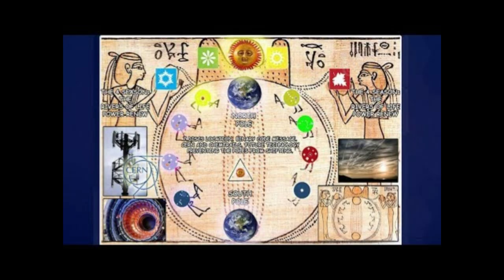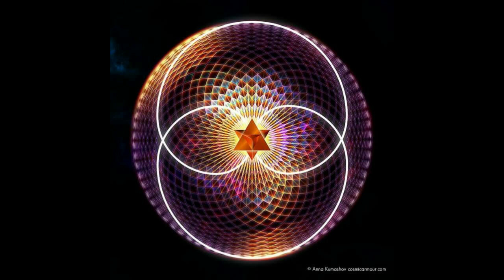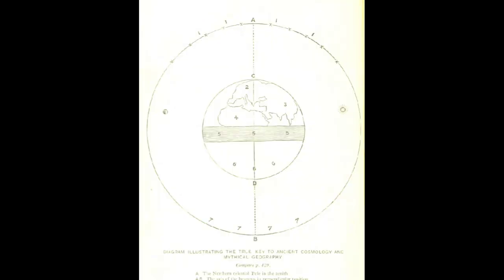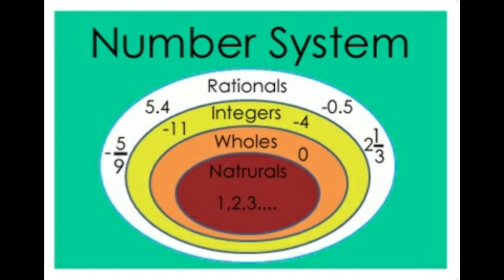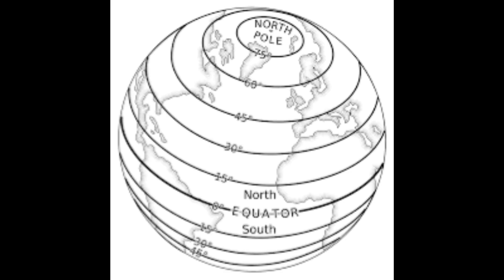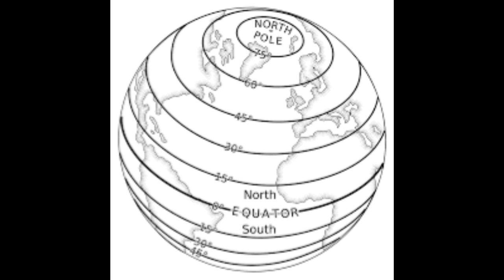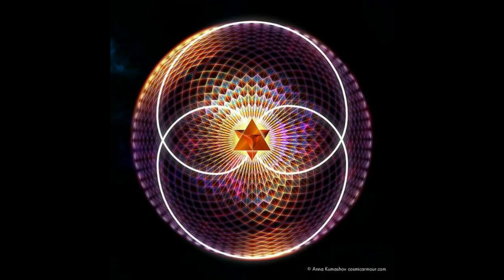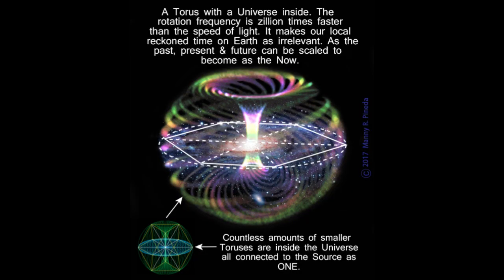Pole Shift (part 2)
Wake up people.